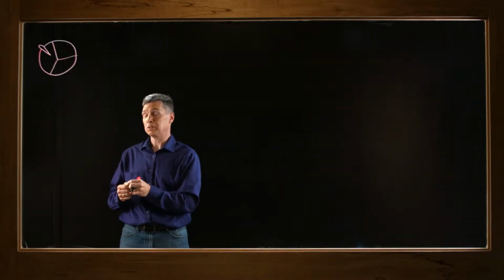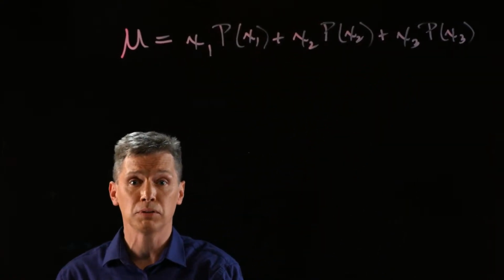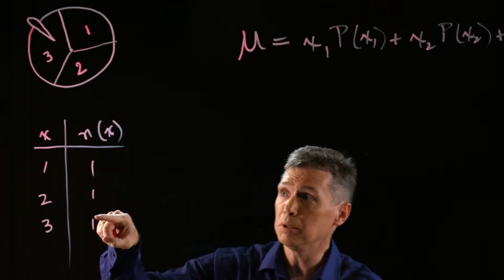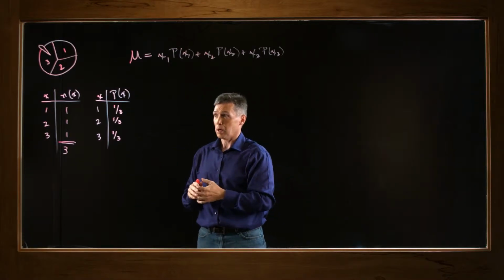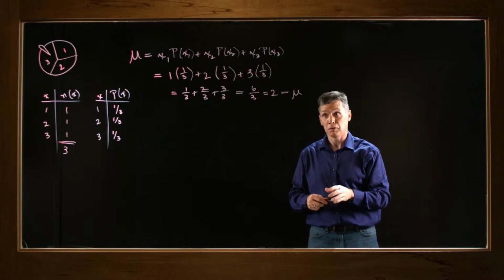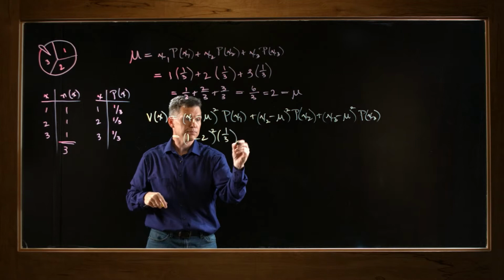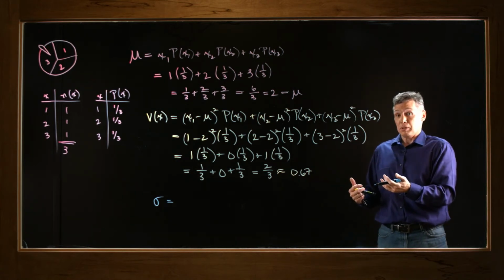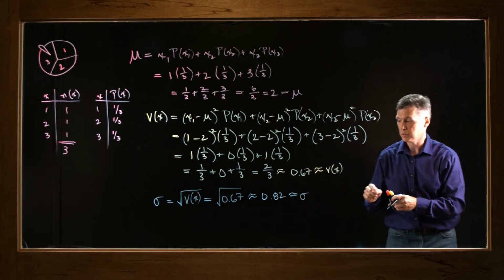A090127A PK Final